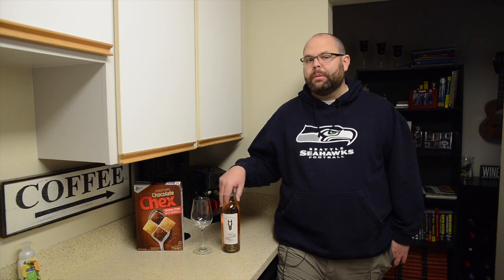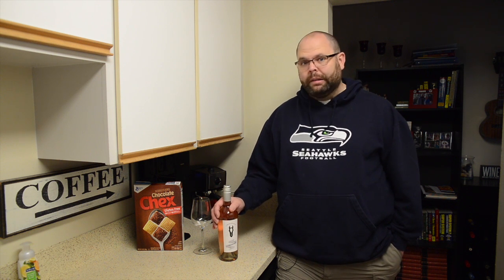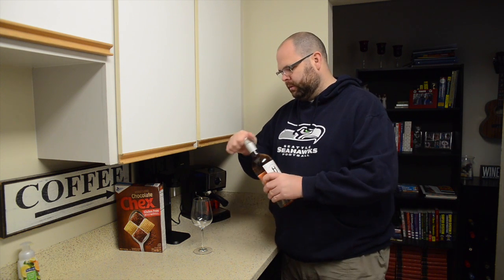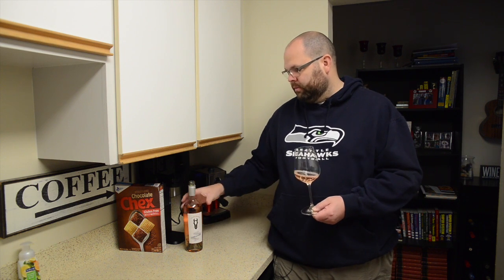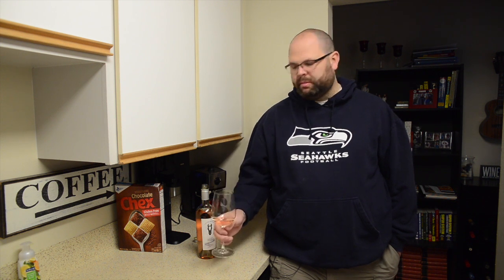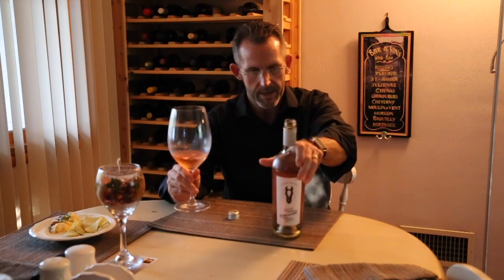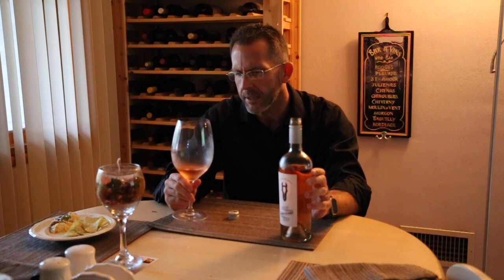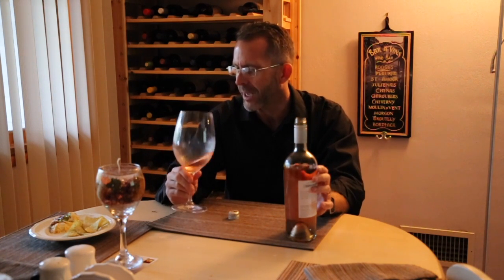Fancy Schmancy Wino Episode 9 - Dark Horse Rose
This week we taste a rose from Dark Horse